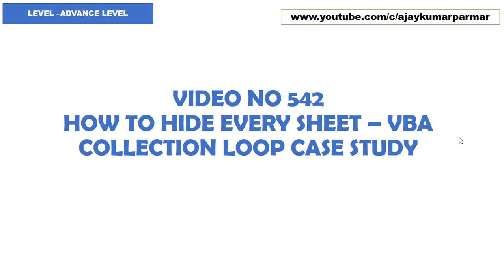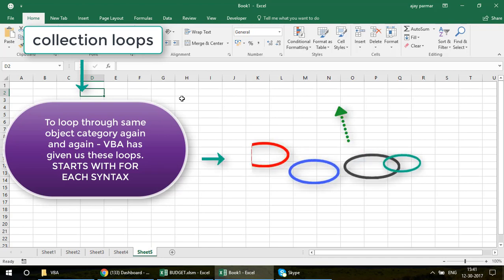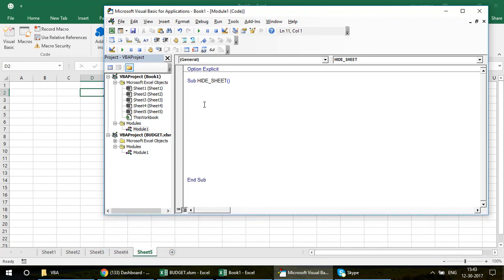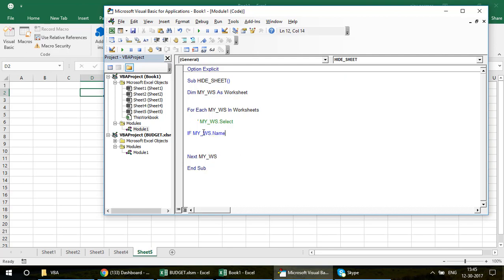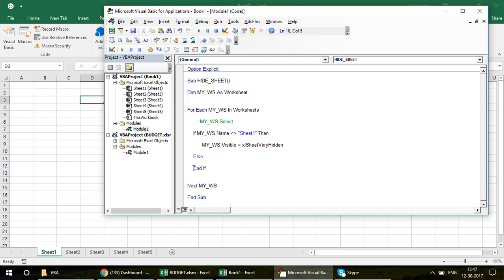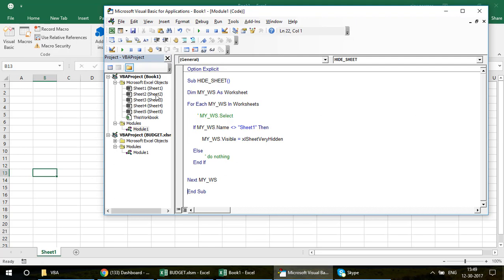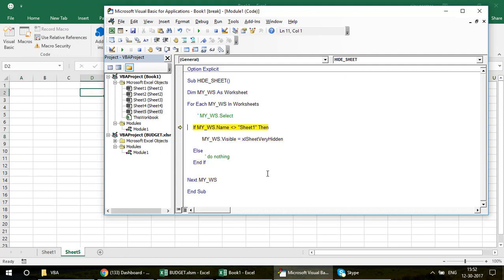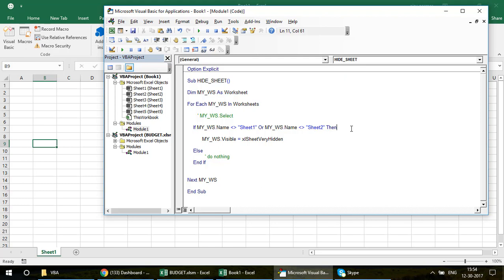Learn Excel - Video 542 - VBA - Hide worksheets -COLLECTION LOOP.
How to use loops to hide sheets within workbook using excel vba.